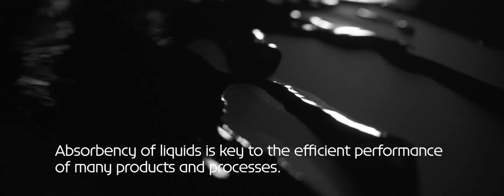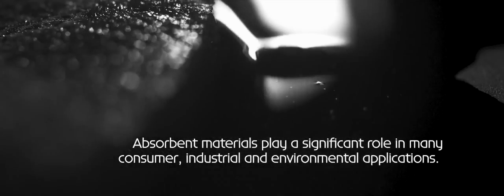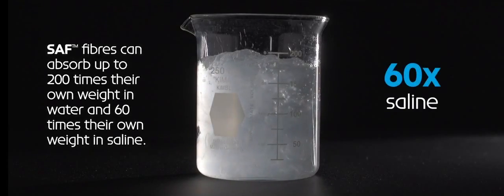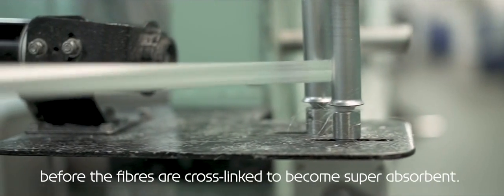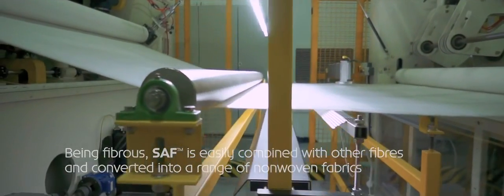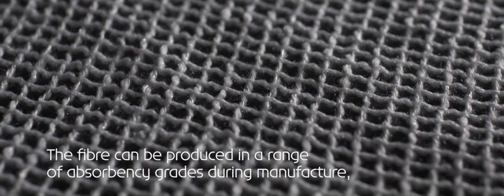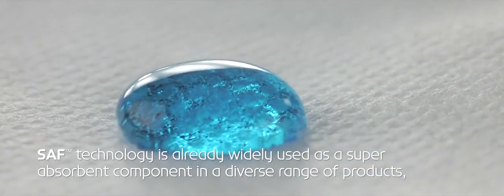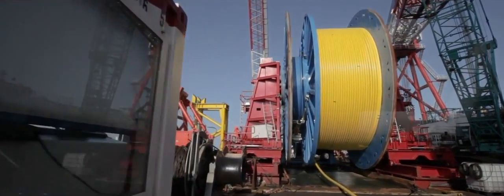Superabsorbents – ExploreSAF™ Superabsorbent Fibre, Superabsorbent Fabrics and Superabsorbent Yarns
SAF™ is a soft superabsorbent fibre that can rapidly absorb 200 times its own weight in water and 60 times its own weight in saline. The fibre is manufactured in three standard staple lengths – 6mm, 52mm and 80mm – to suit different conversion technologies. All of the fibres are 10decitex.

The fibres can be converted into a wide range of superabsorbent SAF™
fabrics and SAF™ spun yarns for a wide range of applications. Distribution is uniform, resulting in consistent absorption performance. The creation of respirable particles is minimal during conversion compared to other superabsorbent technologies.

Washable and disposable superabsorbent SAF™ nonwoven fabrics are available:

- Superabsorbent SAF™ Needlefelt Fabrics
- Superabsorbent SAF™ Airlaid Fabrics
- Superabsorbent SAF™ Thermo-Carded Fabrics
- Superabsorbent SAF™ Netting Fabrics
- Superabsorbent SAF™ Washable Fabrics
- Superabsorbent 100% SAF™ Fabrics